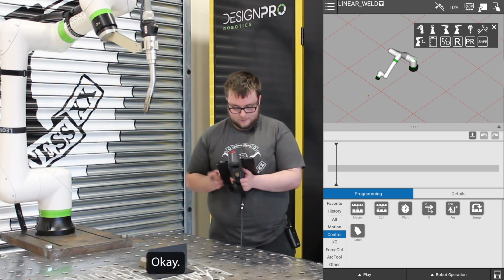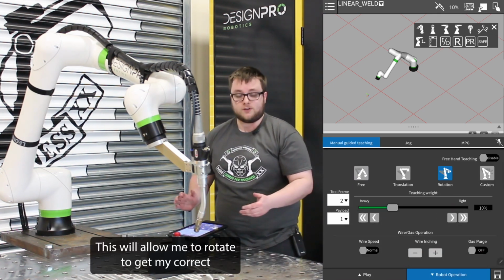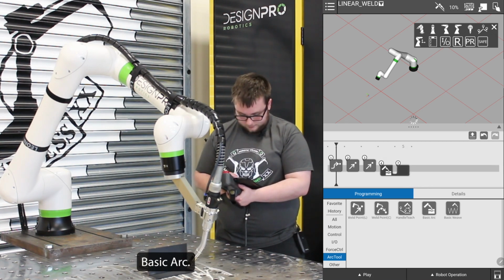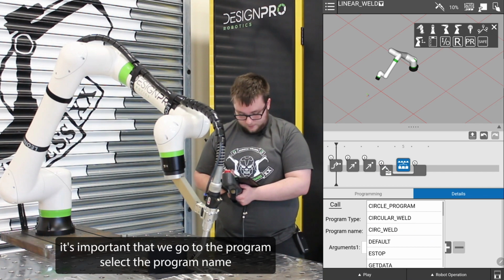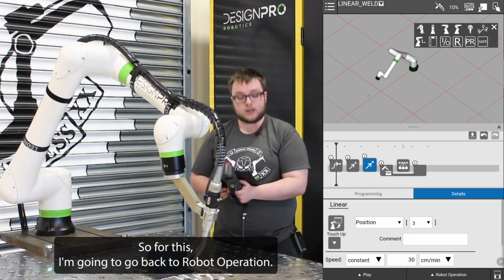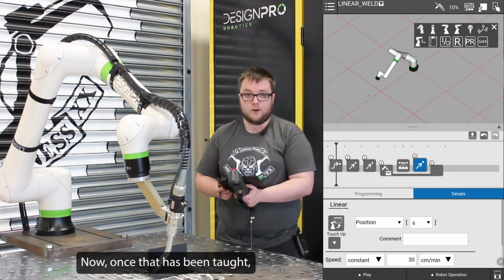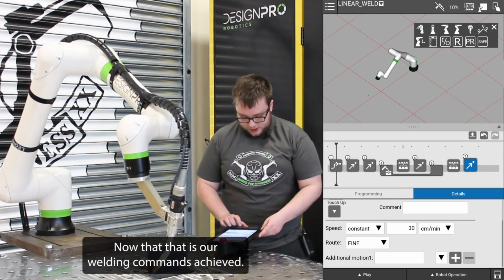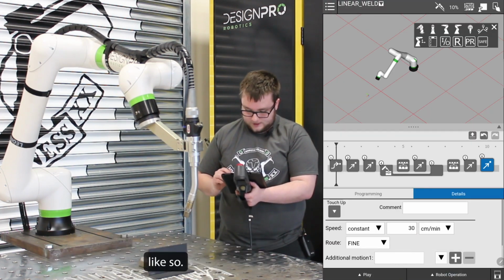4. HOW TO PROGRAM A LINEAR WELD ON A COBOT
Follow our step-by-step guide to programming your first linear weld on a FANUC CRX-10i/L cobot.